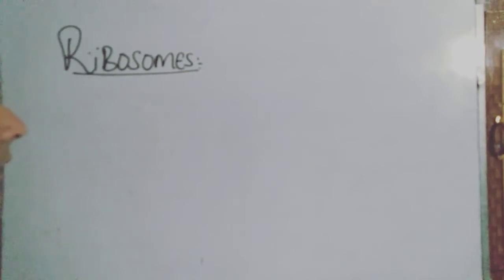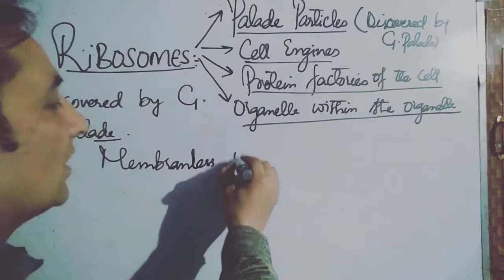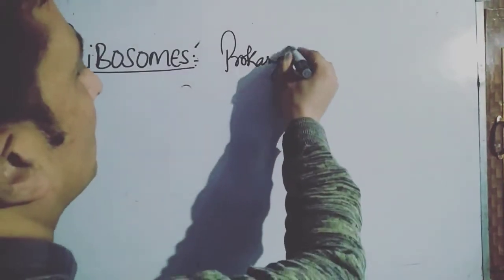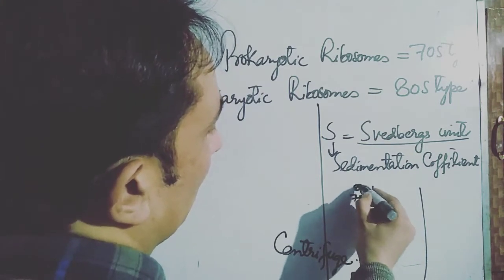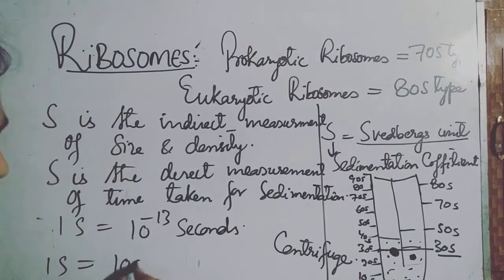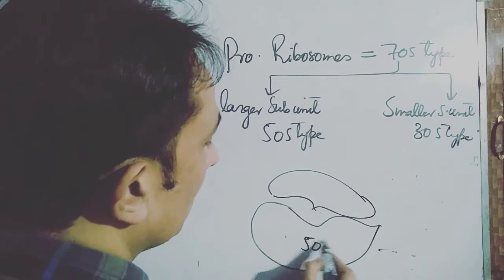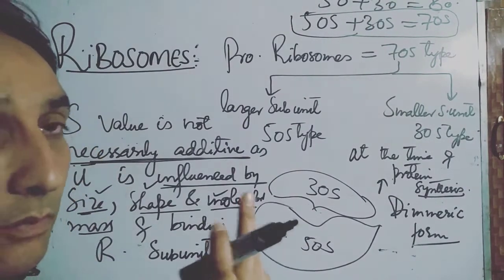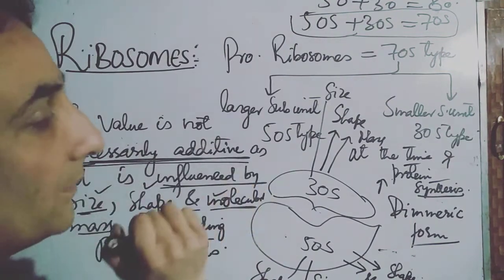Ribosomes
Prokaryotic and Eukaryotic Ribosomes